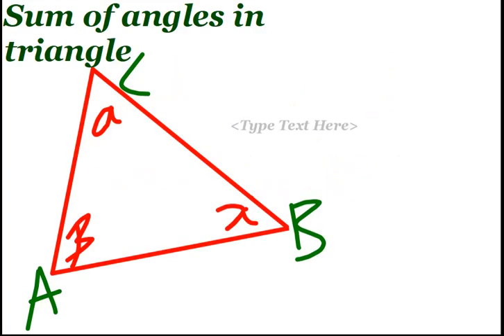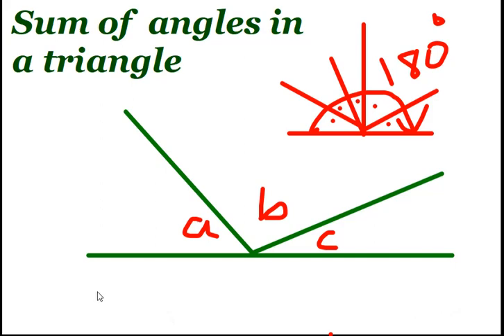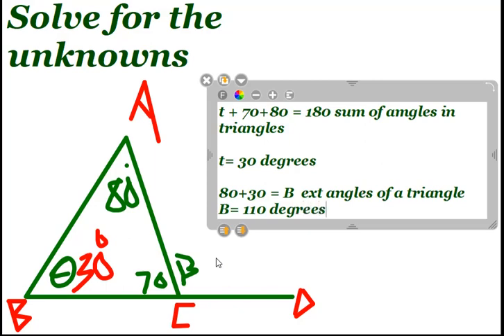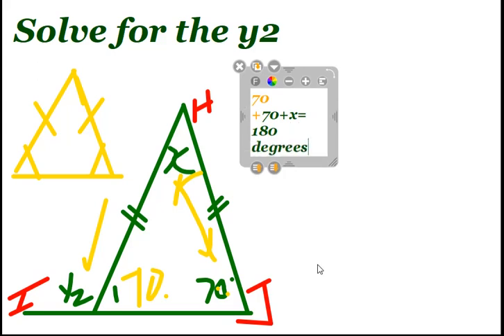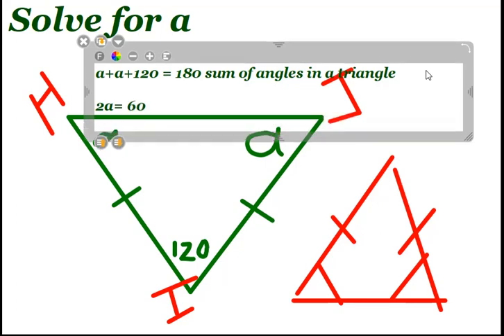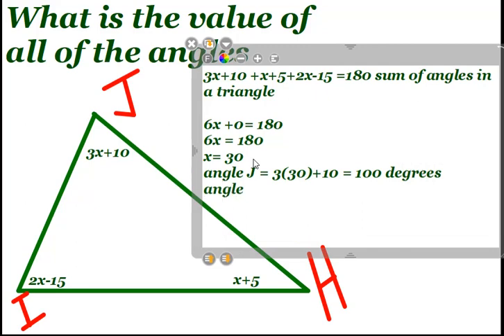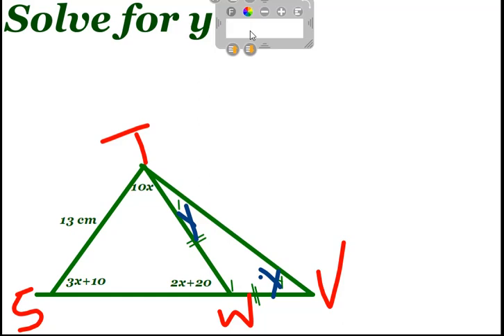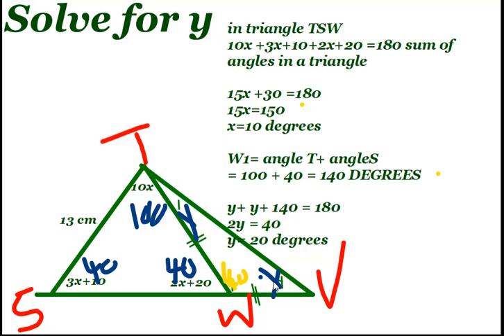More of triangles Exterior angles of a triangle etc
mathematics, exterior angles of a triangle, sum of angles in a triangle, sum of angles on a straight line